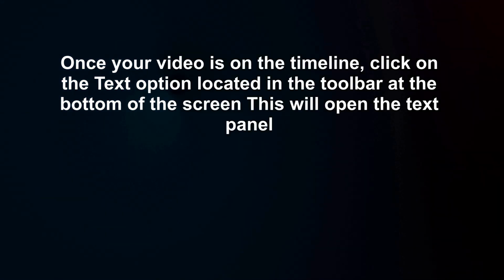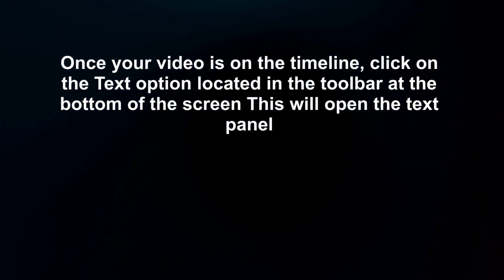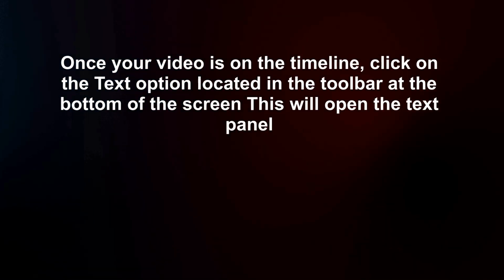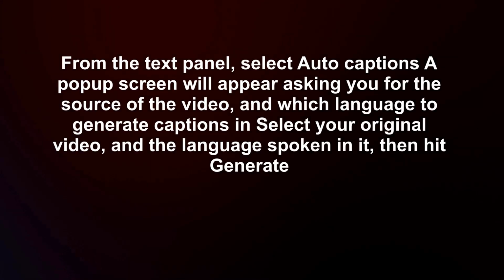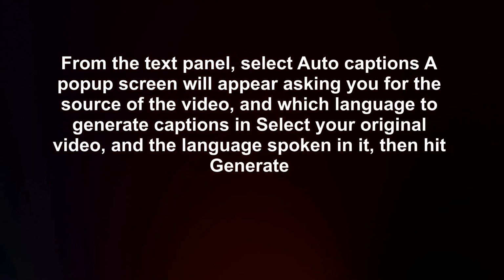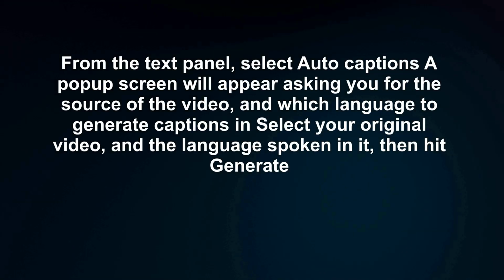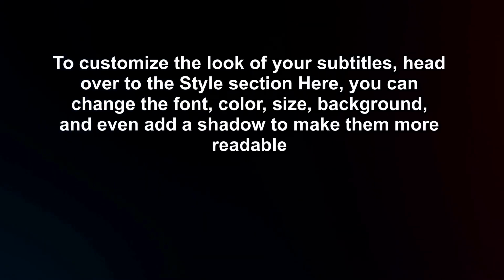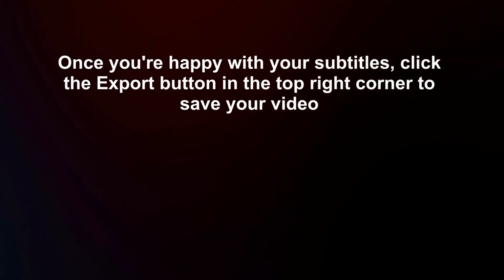How To Add Subtitles In Capcut Pc - UPDATED!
How To Add Subtitles In Capcut Pc: Simplify the process of adding subtitles to your videos in CapCut on PC, making your content more accessible and engaging for a wider audience.

00:00 Intro
00:05 Adding Subtitles in CapCut PC
00:12 Text Option
00:18 Auto Captions
00:25 Generating Captions
00:32 Editing Subtitles
00:38 Correcting Mistakes
00:43 Customizing Subtitle Style
00:51 Readable Subtitles
00:56 Exporting Video
01:01 Export Settings
01:08 Wider Audience